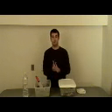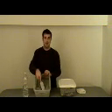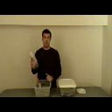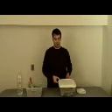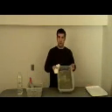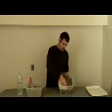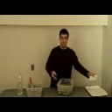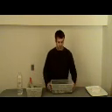The 4th State of Water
Documentary on disappearance of water